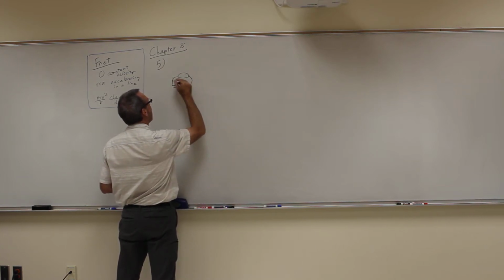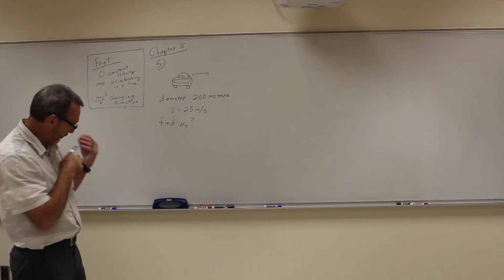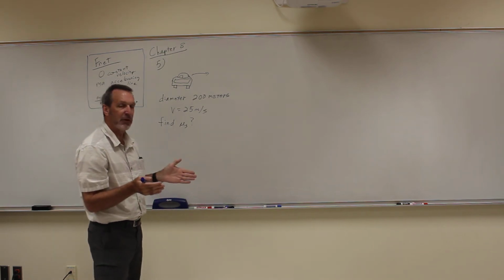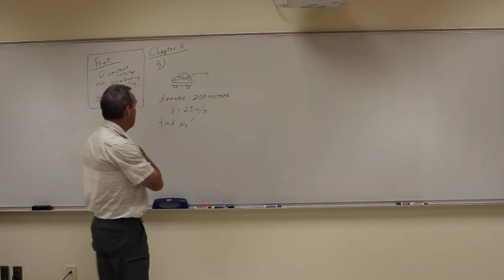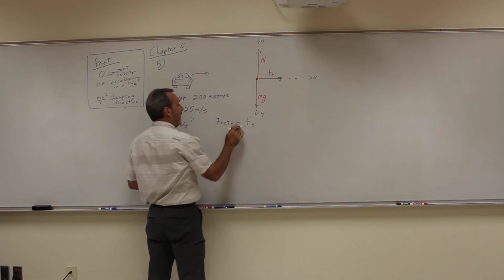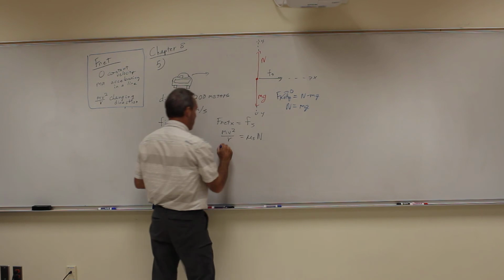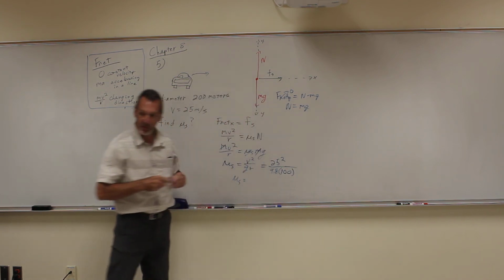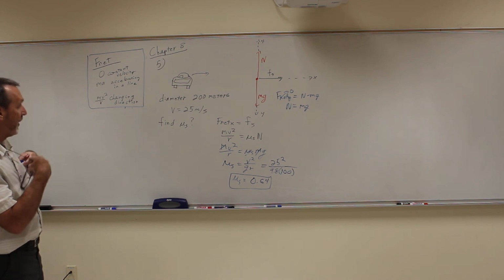PHYS 2425 - Chapter 8 - Number 5